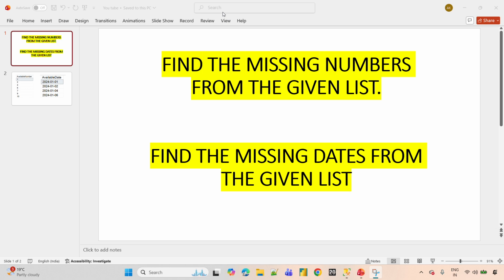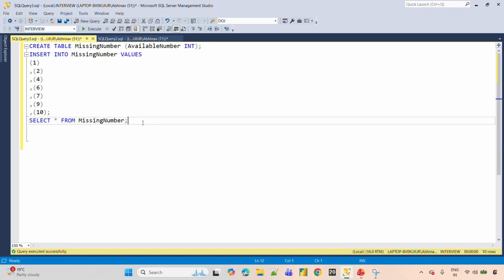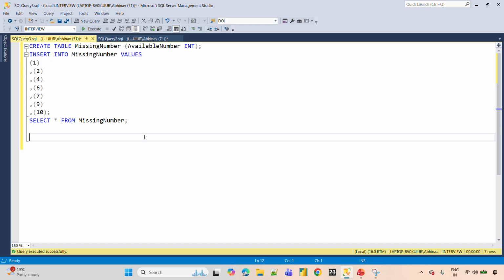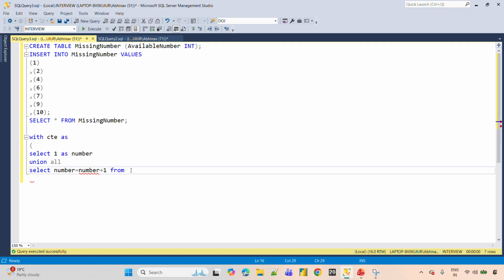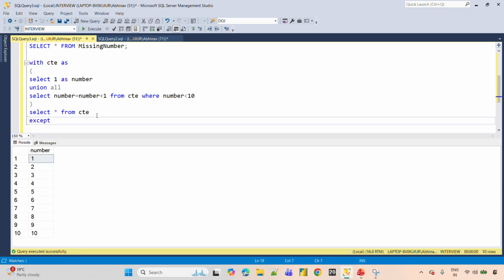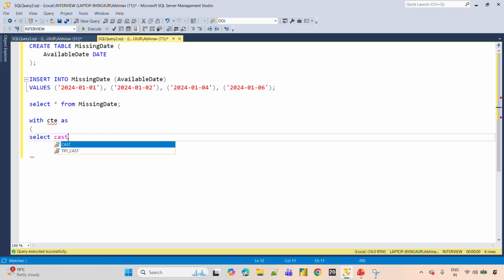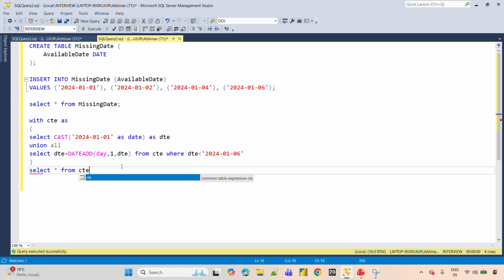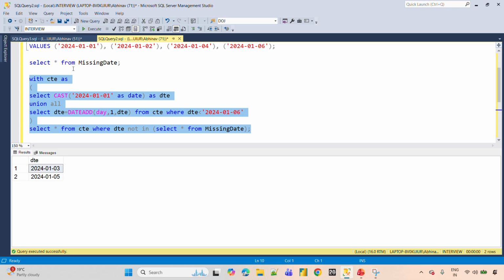SQL Server Interview Question 2026 Find Missing Numbers & Dates Easily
Are you preparing for SQL Server interviews in 2026? 🚀
In this video, I explain one of the most commonly asked interview questions: How to find missing numbers and missing dates from a list in SQL Server.
You’ll learn:
- Step-by-step SQL queries to identify gaps in sequences
- Techniques to handle missing dates in datasets
- Practical examples that boost your interview confidence
- Best practices for solving real-world scenarios
This tutorial is perfect for DBAs, SQL Developers, and Data Engineers aiming to crack interviews in 2026 and beyond.
👉 Watch till the end to master this essential SQL concept and stay ahead in your career!